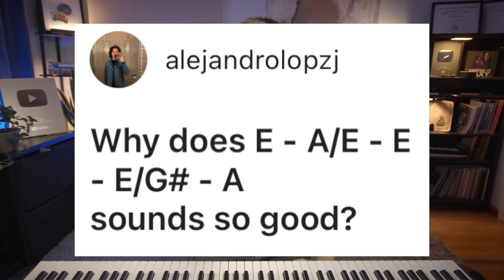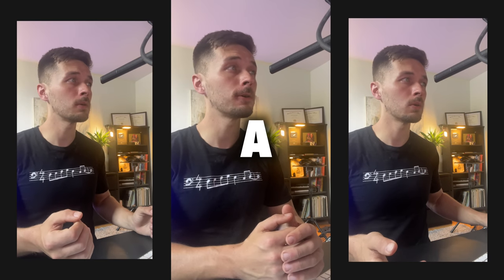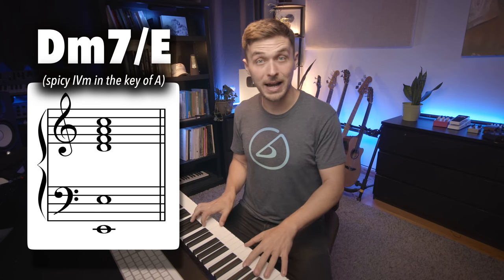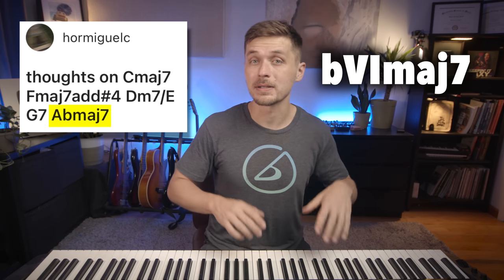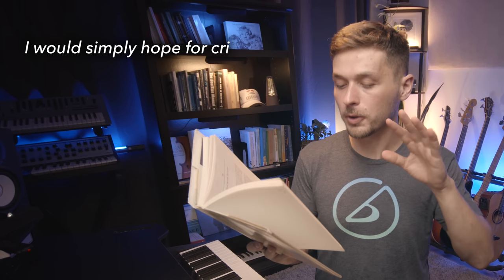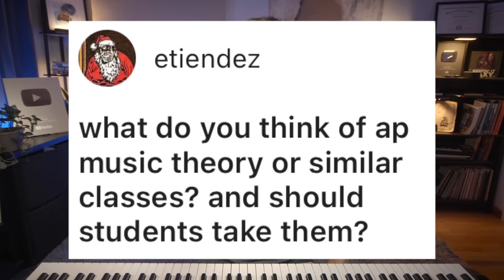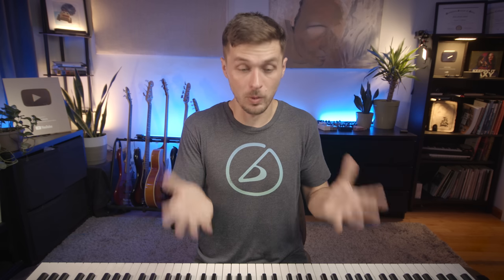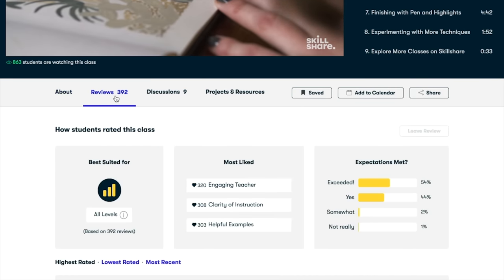Wait, why do these basic chords sound SO GOOD? | Q+A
Answering your questions about bass and music!

0:00 Intro
0:16 Why does E - A/E - E - E/G# - A sound so good?
3:01 WRONG chord progression
6:40 What's the "third steam?"
8:25 What is the craziest chord you can play?
8:41 Why no classical bass, but classical guitar?
9:53 Should people take AP music theory?
10:17 Whats your favorite/least favorite thing about the nYC scene?
11:18 Is clickbait unavoidable?

Peace,
Adam